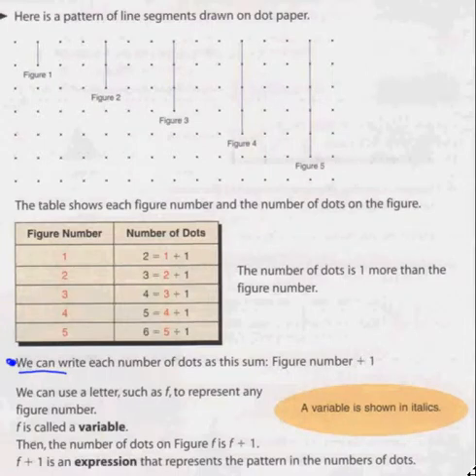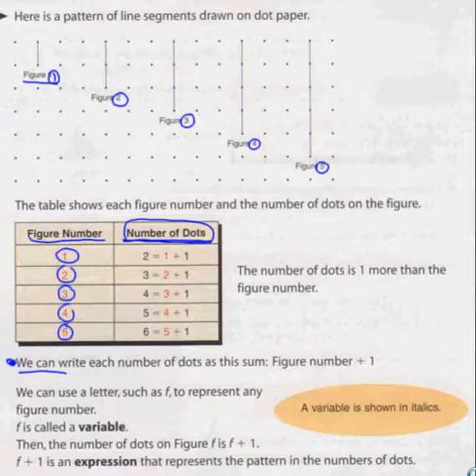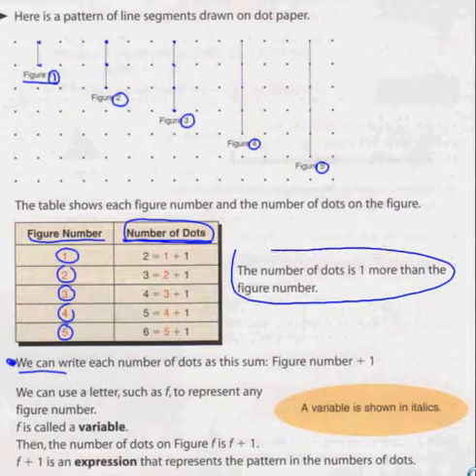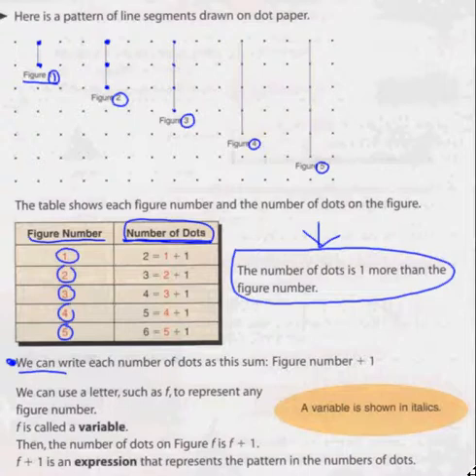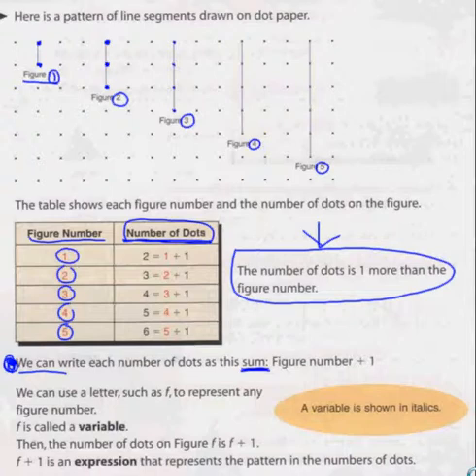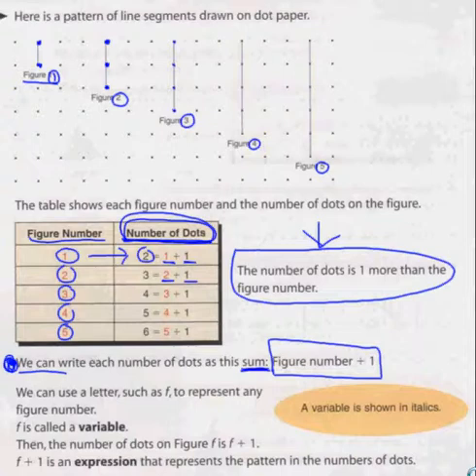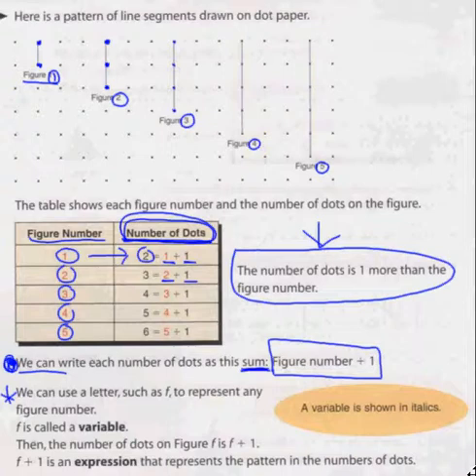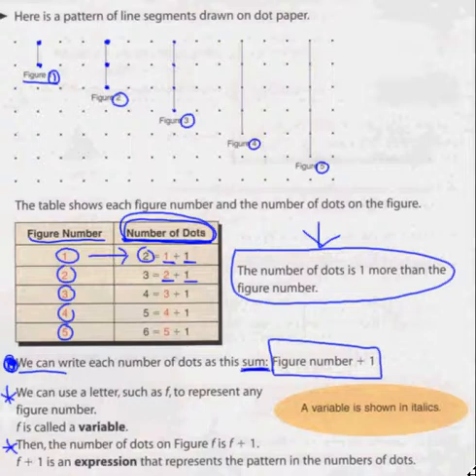Math 5 Unit 1 Lesson 3 video 2